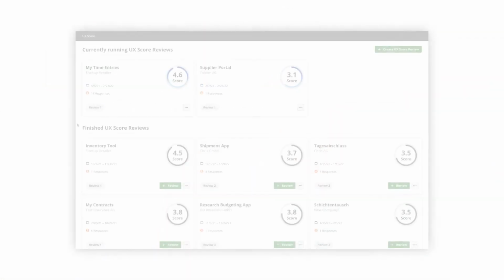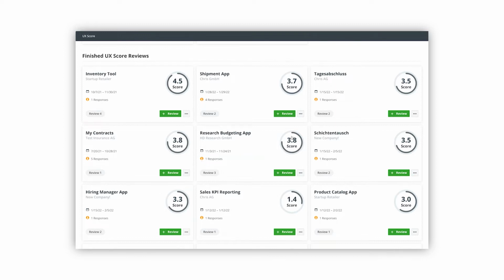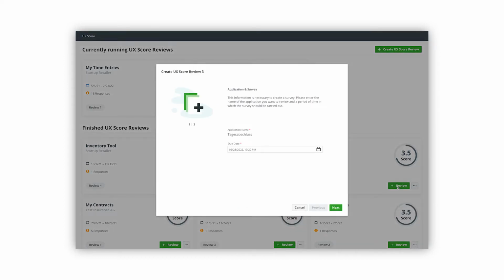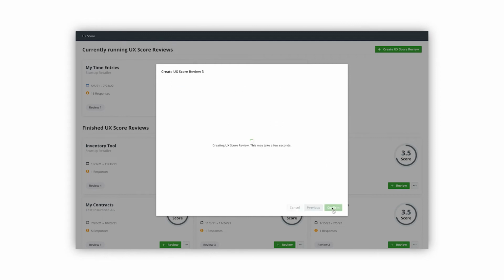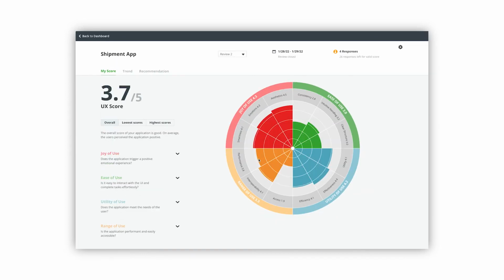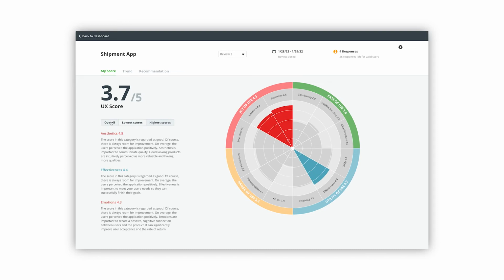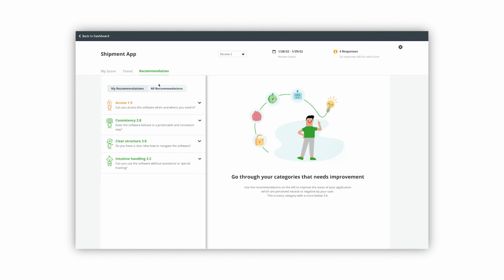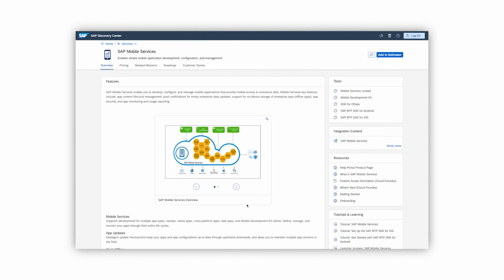Demo: UX Score by sovanta®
In dieser kurzen Demo zum UX Score by sovanta® verrät Carolin Harms, Head of Design bei sovanta, wie es kinderleicht wird UX zu messen und zu vergleichen.

Digitale Produkte sind erst dann erfolgreich, wenn Sie eine gute User Experience bieten. Anwendungen müssen dabei nicht nur eine gute Usability aufweisen. Auch systemseitige Aspekte, Emotionen bei der Nutzung sowie der Grad der Prozessunterstützung zahlen auf die User Experience ein. Und genau diese Tatsache machen wir mit unserem UX Score by sovanta® in einem intuitiven Tool sichtbar.

Der UX Score macht User Experience greifbar
Der UX Score berechnet sich auf Basis von standardisierten Nutzerfragebögen, die alle Facetten von UX in einer Anwendung abklopfen. Dargestellt in einem Radar Chart, zeigt der Score direkt, wo Schwachstellen in der Anwendung sind und verrät auch, wie die UX an den Stellen verbessert werden kann. Der direkte Vergleich der Scores vor und nach einer Optimierungsphase liefert starke Argumente für den Invest in UX.